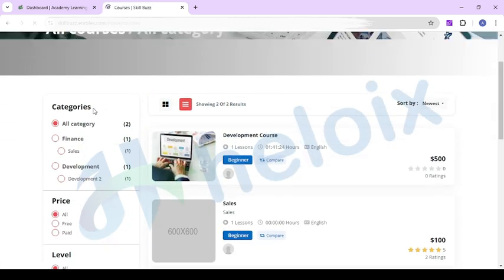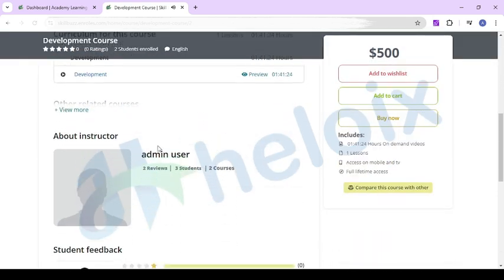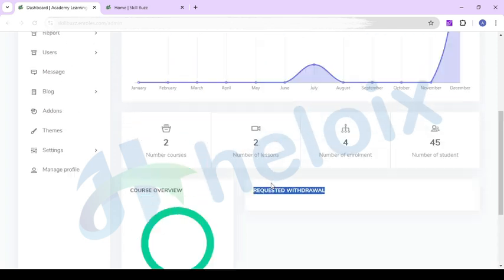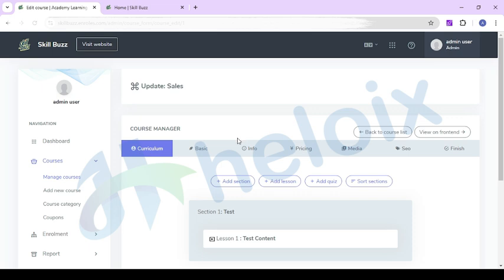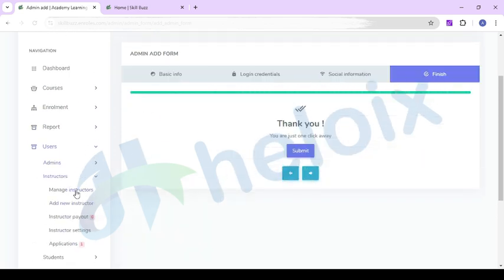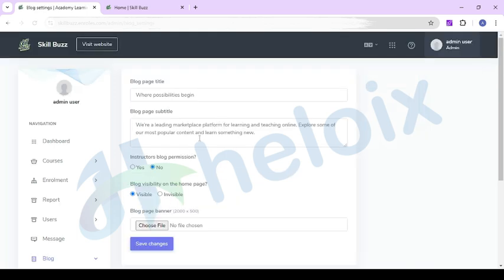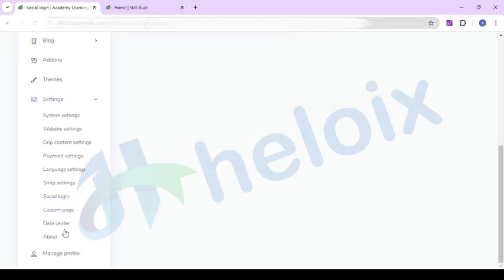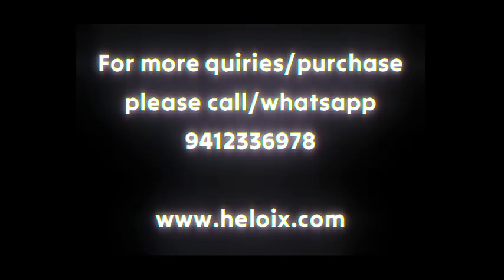Udemy Clone – Online Courses and Learning Management System (English)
This Startup is a marketplace for online learning. Here students and teachers are combined to share knowledge through a structured course-based system. Teachers or instructors can create an unlimited number of courses, and upload videos and documents according to their expertise. Students can enroll in these courses and make themselves skilled anytime and from anywhere.
So start selling your courses and do your online business today.